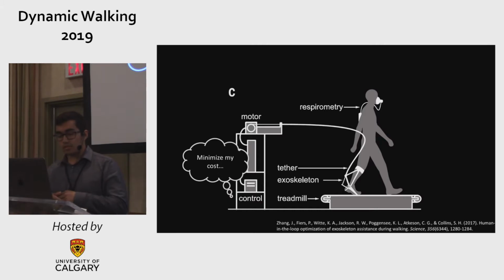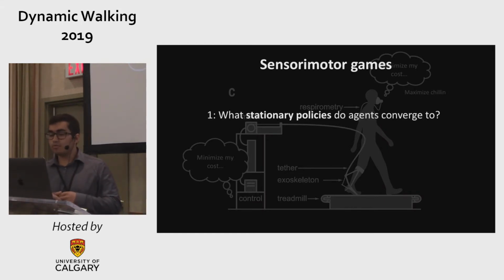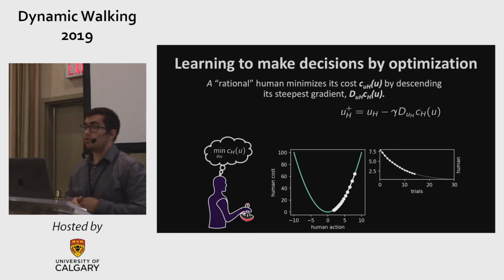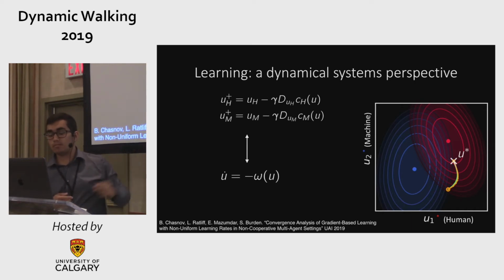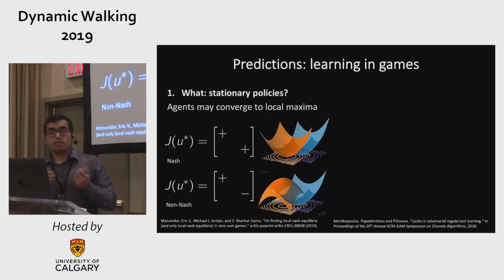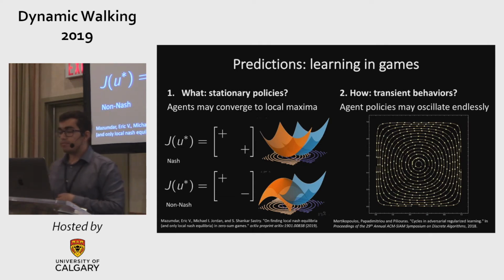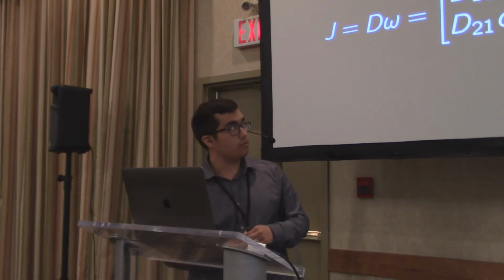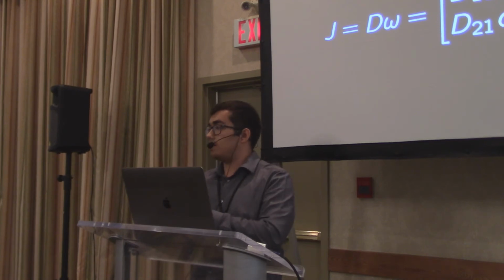Benjamin Chasnov | Dynamic Walking 2019